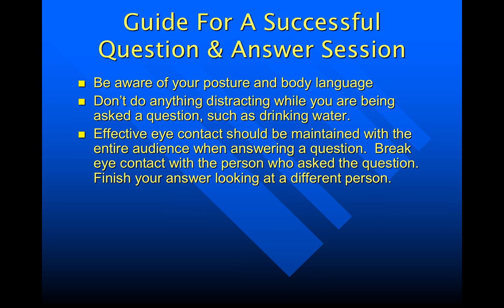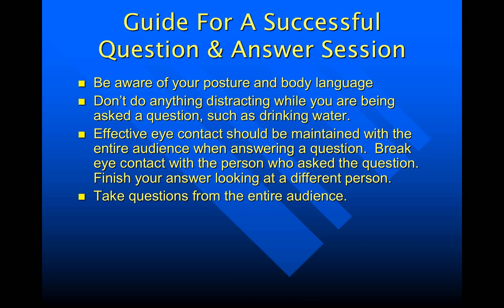Question Answer Sessions